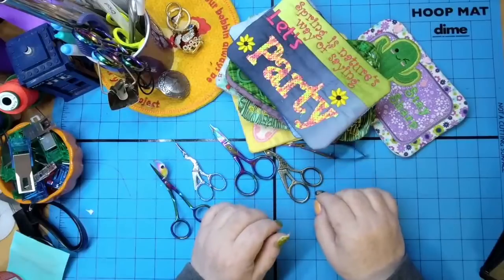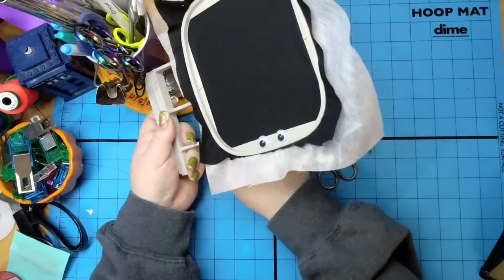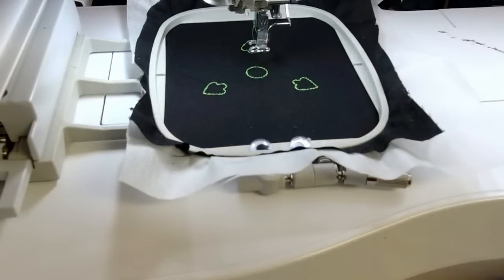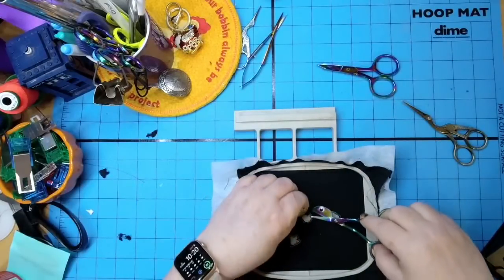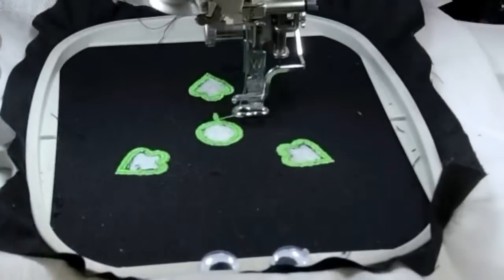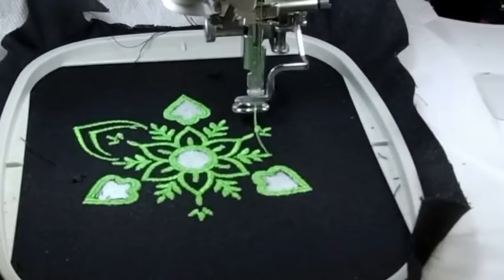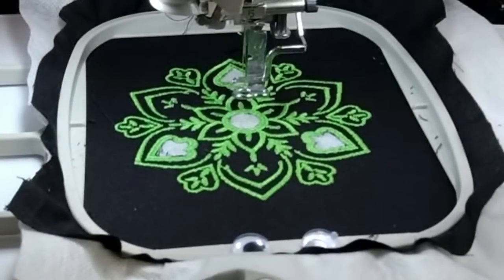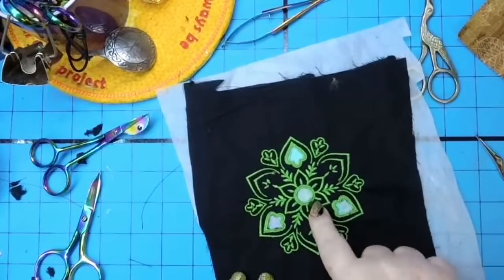Master Cutwork Embroidery in No Time with This Step-by-Step LIVE Tutorial!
Learn how to master Cutwork Embroidery in No Time with this Step-by-Step LIVE Tutorial! In this video, you'll learn how to do all the basic steps of Cutwork Embroidery, from foundation to finish using a beautiful design set from Anita Goodesign.

If you're looking to learn how to do Cutwork Embroidery, then this is the tutorial for you! In this video, you'll learn how to do all the basic steps of Cutwork Embroidery, from foundation to finish. And by the end of the tutorial, you'll be able to do beautiful, intricate cutwork embroidery like a pro! So don't wait any longer – start learning Cutwork Embroidery

1.  DIME (Designs in machine embroidery) has awesome machine embroidery tools and ideas!
2.  IF YOU WANT TO GET EMBRILLIANCE OR UPGRADE EMBRILLIANCE
3. Looking for Sweet Pea designs that I use in the stitch alongs?
4. Questions? join our Facebook group OML EMBROIDERY UNIVERSITY
5.  Anita Goodesign Embroidery Fanatics Facebook group
7.  Looking for the OML Embroidery's designs?  GO SHOPPING

OTHER THINGS I HAVE:
Floriani Thread
Gunold Thread

OML Embroidery
Sue Brown